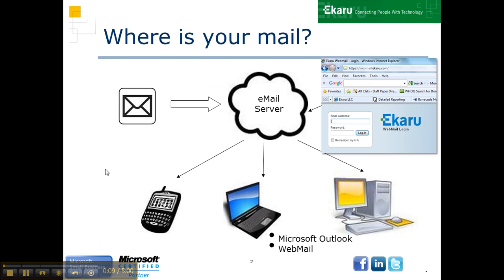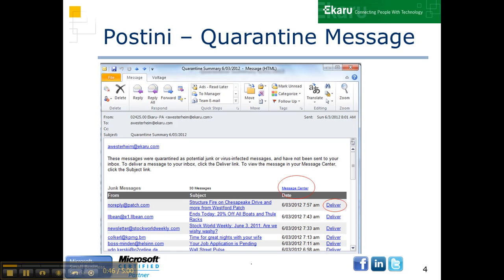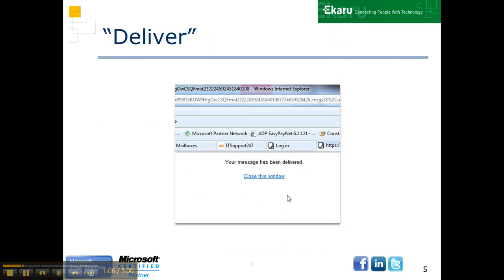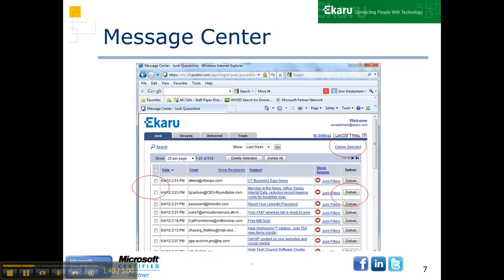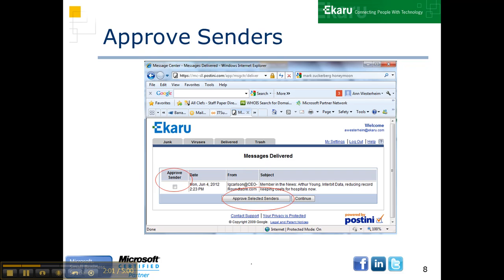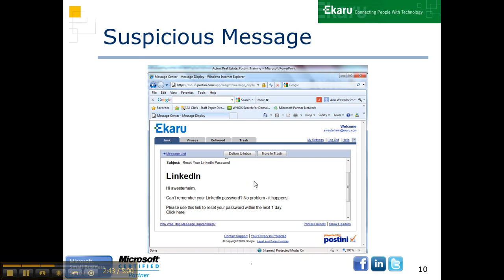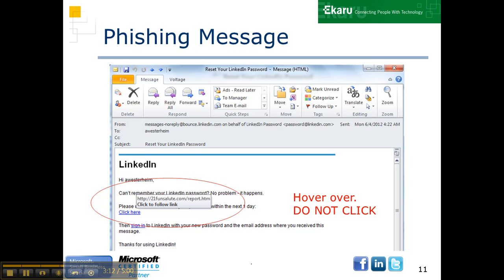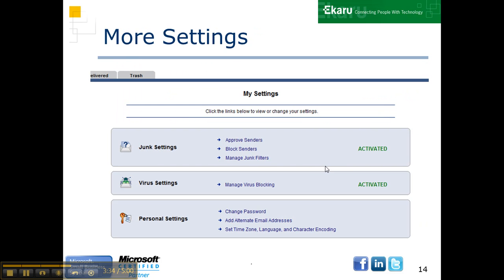Postini_eMail_Filtering_Training.mp4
Learn how to use the Postini message center to review your mail and create the proper settings that work best for you.